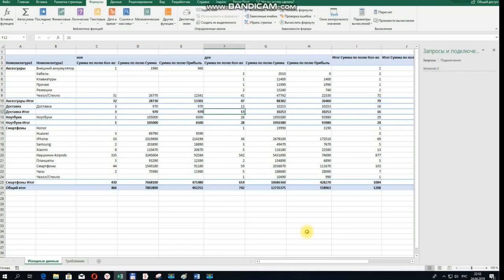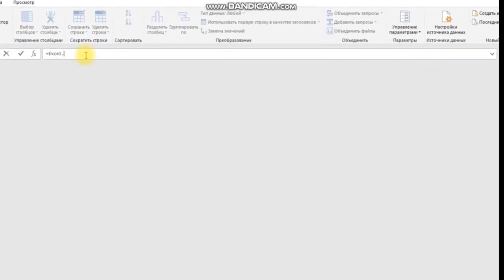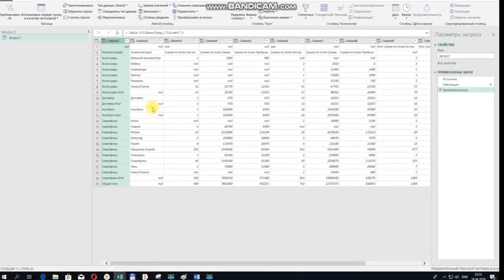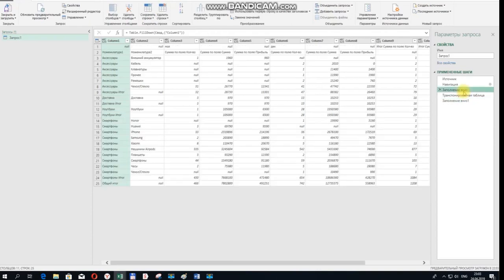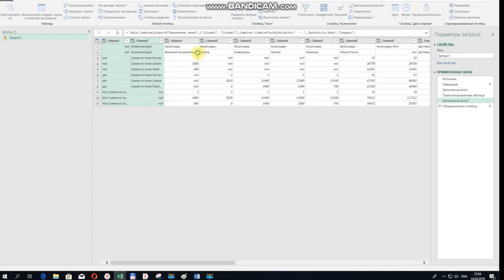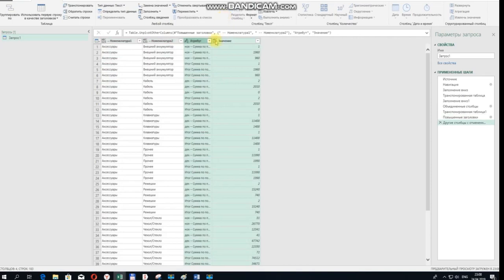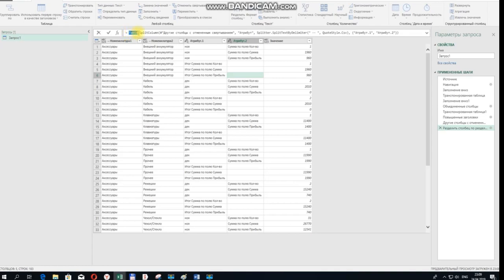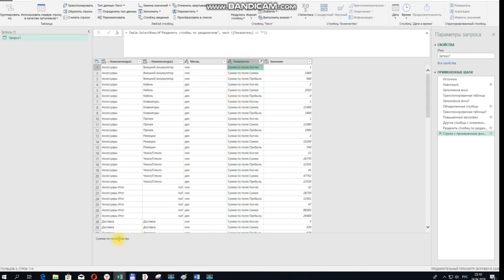Excel Microsoft Flow Power Query (1 part)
Microsoft Excel (также иногда называется Microsoft Office Excel[4]) — программа для работы с электронными таблицами, созданная корпорацией Microsoft для Microsoft Windows, Windows NT и Mac OS, а также Android, iOS и Windows Phone. Она предоставляет возможности экономико-статистических расчетов, графические инструменты и, за исключением Excel 2008 под Mac OS X, язык макропрограммирования VBA (Visual Basic for Application). Microsoft Excel входит в состав Microsoft Office и на сегодняшний день Excel является одним из наиболее популярных приложений в мире.